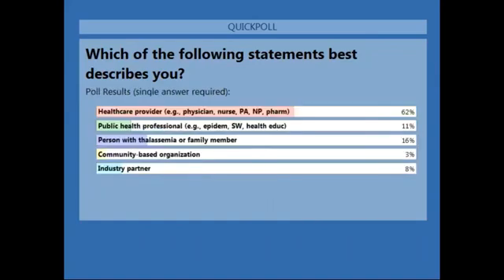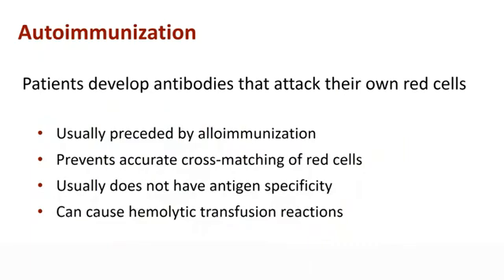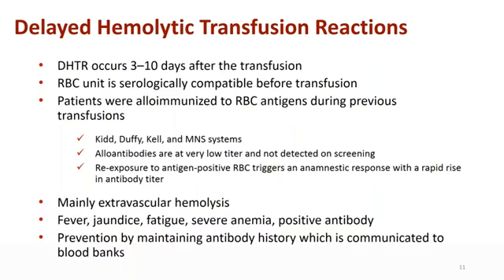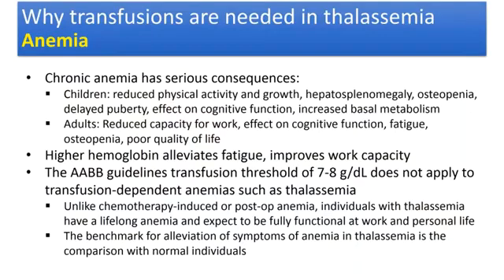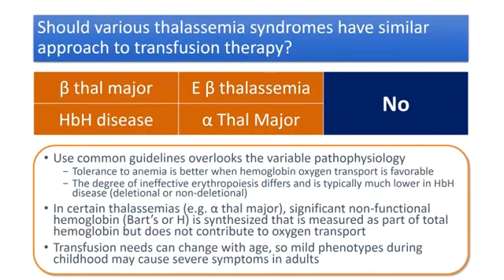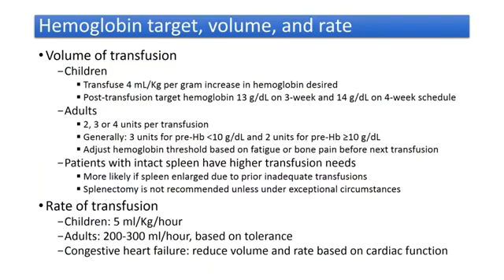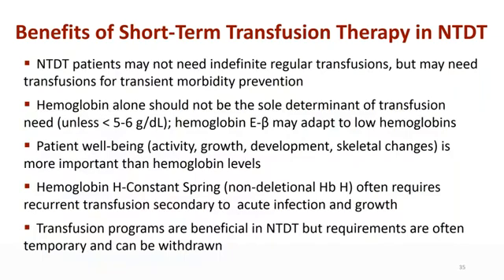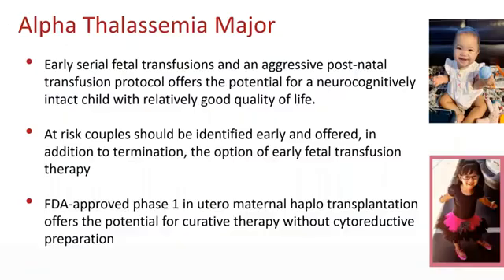2019 Scientific Update Transfusion Guidelines for Thalassemia 9gKjFAGTc00